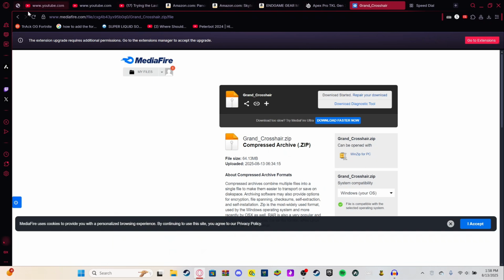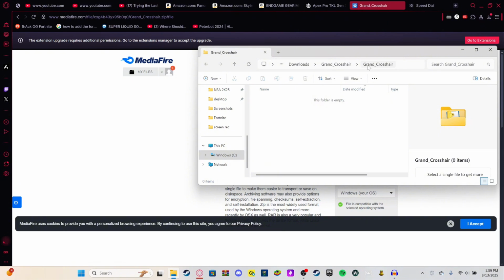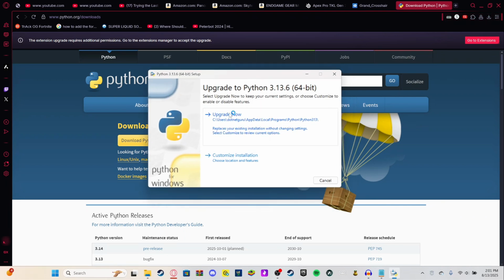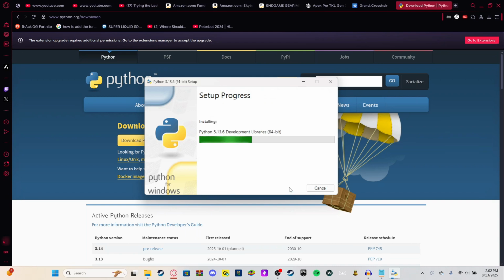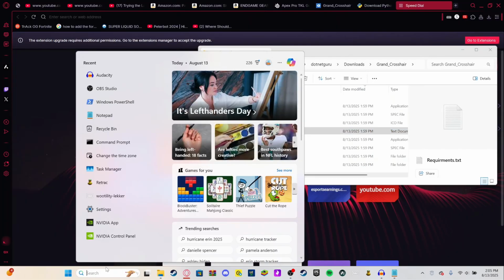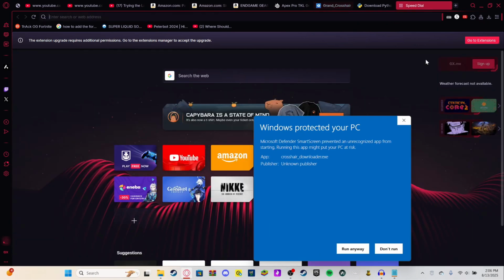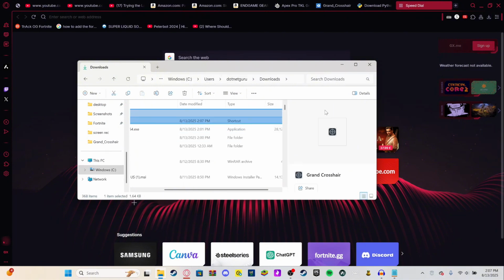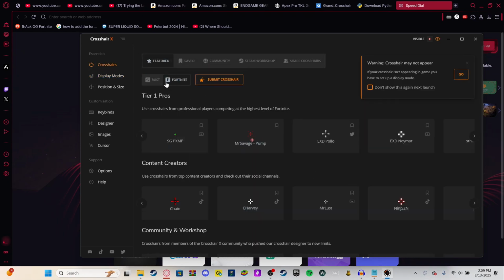How To get Crosshair X for Free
crosshair x